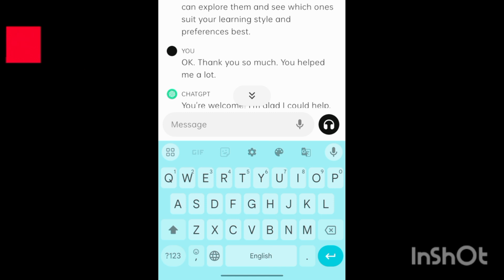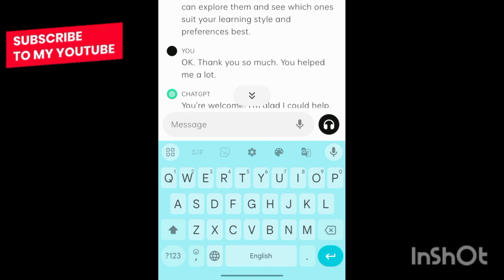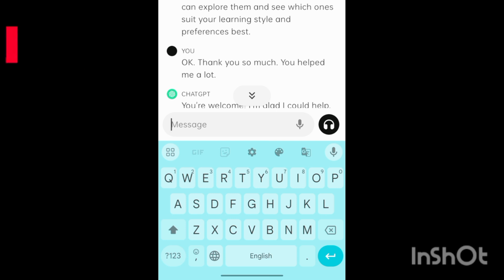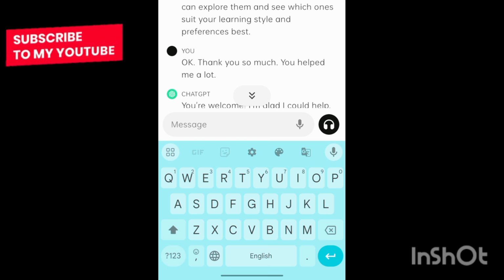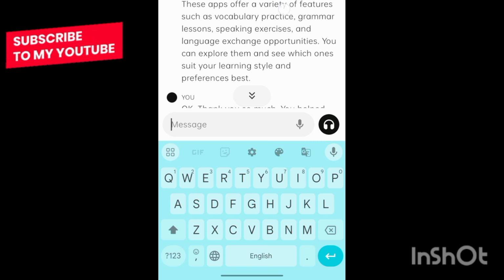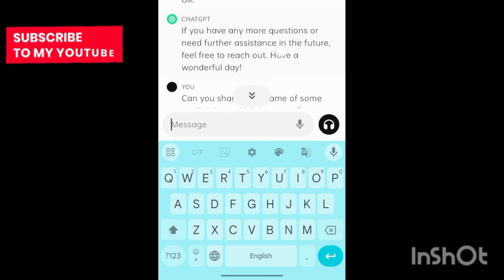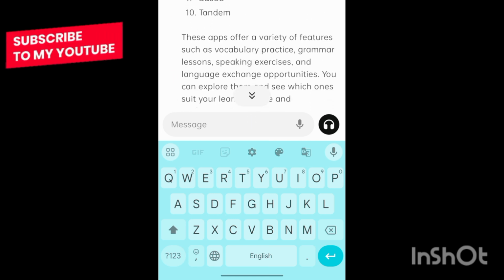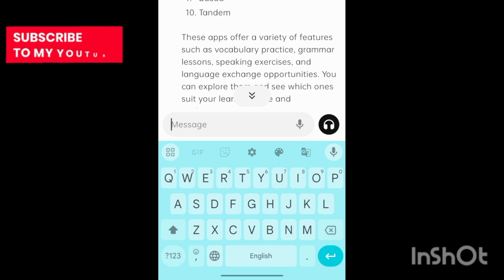Practice English With ChatGpt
Practice English With ChatGpt | English with ChatGpt

In this video, I shared how to use CHAT GPT to practice in English Language everyday.
Please take benefit of this friends to practice in English language.
Link to download APP :
I hope it is helpful.
TALK to Chat Gpt in English language

Your queries -

best Dictionary app for Android,
English meaning dictionary app,
best vocabulary app for English,
vocabulary words English learn app,
word meaning dictionary app,
best app to learn English grammar and vocabulary,
best app to learn english speaking fluently,
learn reading english,
learn how to talk,
how to improve communication skills in english,
best way to improve english speaking skills,
english speaking course for beginners,
learning english speaking for beginners,
english speaking practice for interview,
tenses in english grammar with example, english speaking practice daily use words,
how to talk to chatgpt with voice,